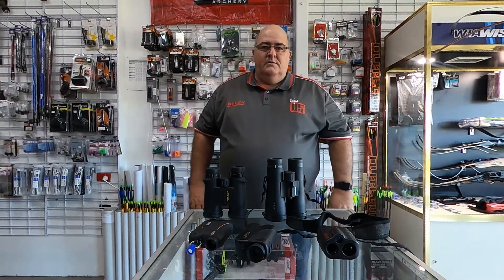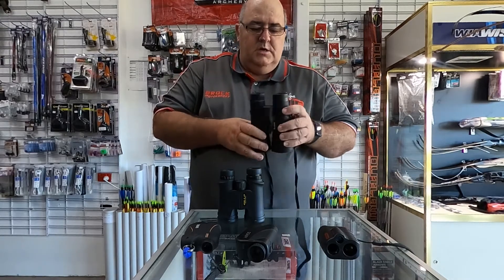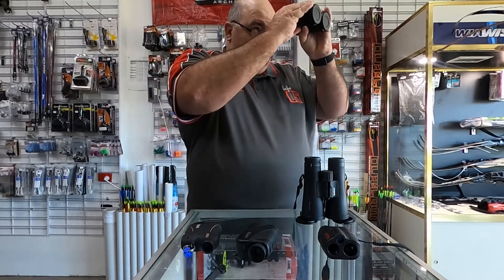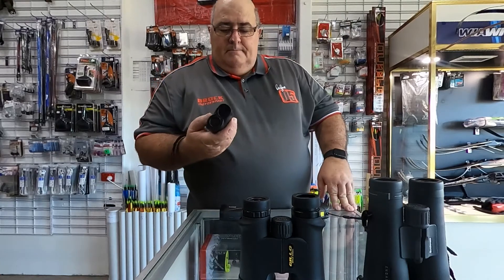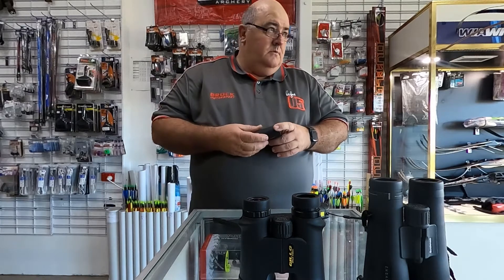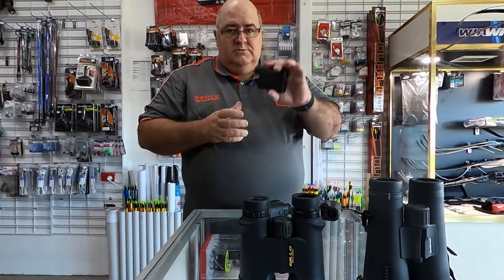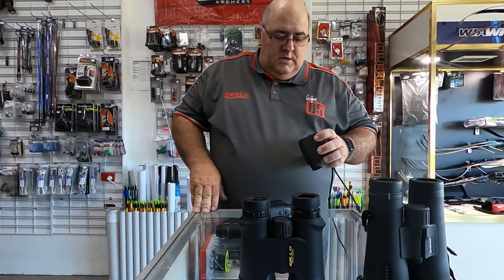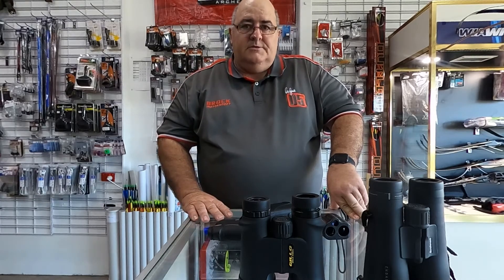Choosing Binoculars and range finders for archery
Basic understanding of binoculars and there use for archery.